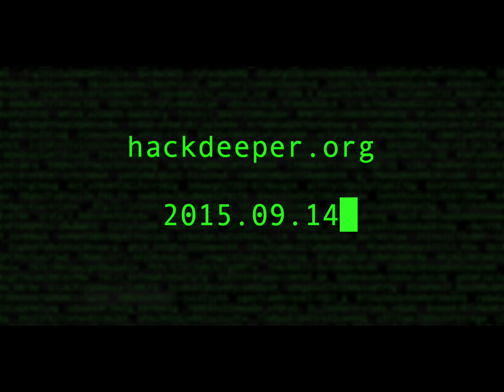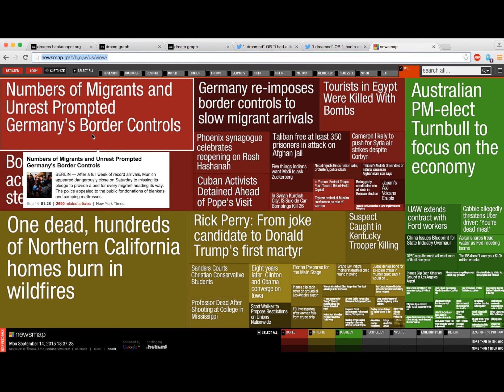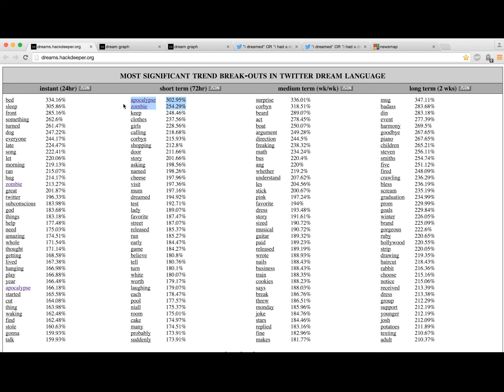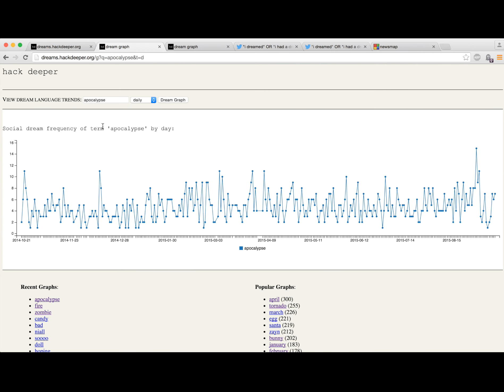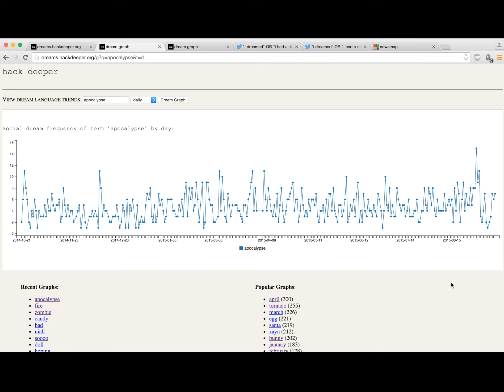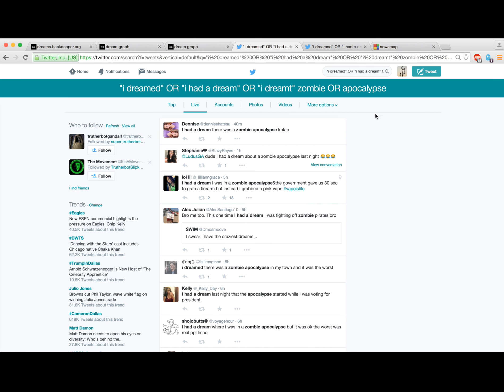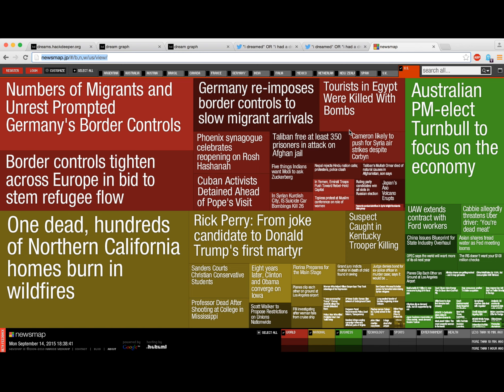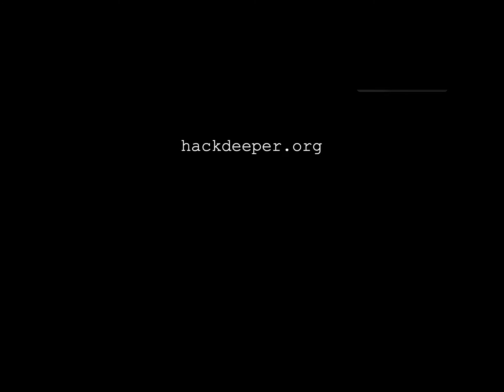zombie apocalypse: dream update 2015.09.14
Dream Language update for 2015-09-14.

Huge spike in number of people dreaming about the zombie apocalypse.